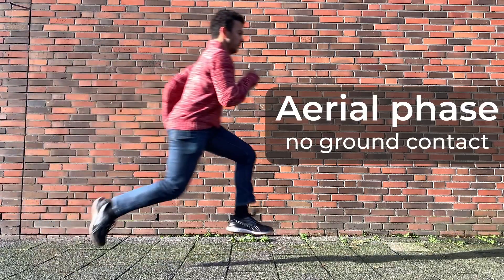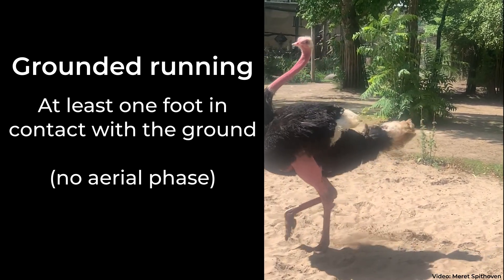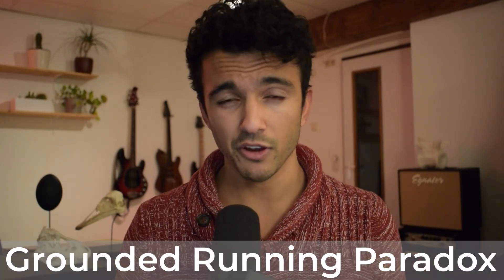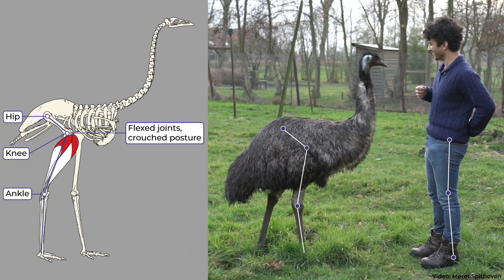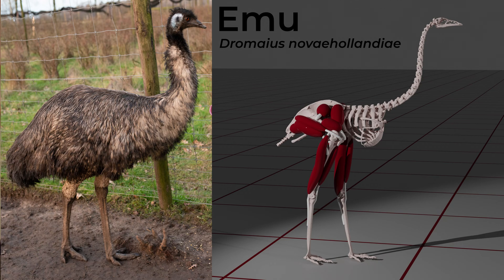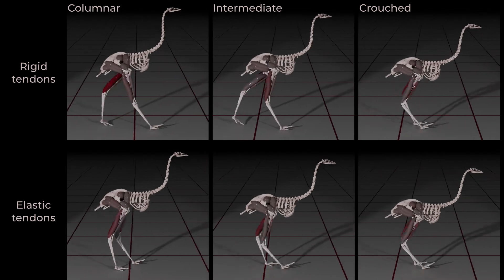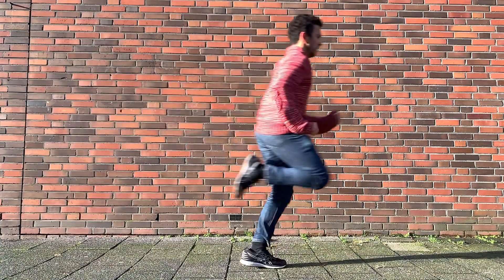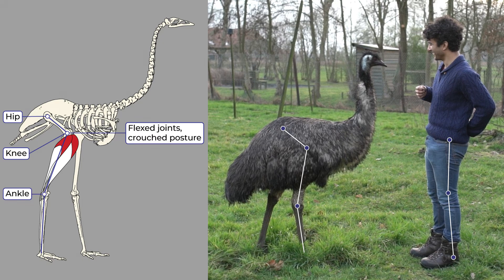Bird study shows that grounded running styles conserve energy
In this video: Explainer video for Muscle-controlled physics simulations of bird locomotion resolve the grounded running paradox. Credit: van Bijlert et al., Sci. Adv. 10, eado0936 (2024)